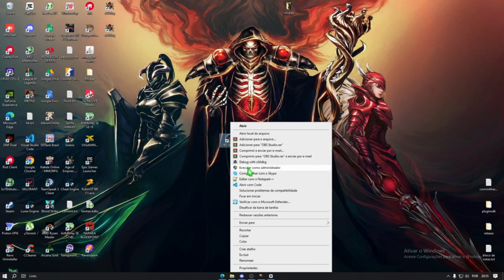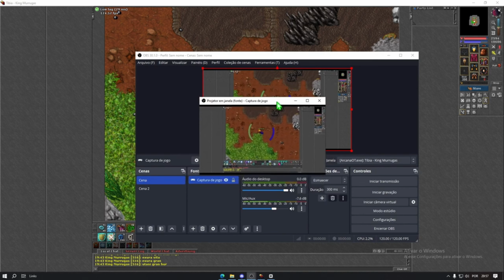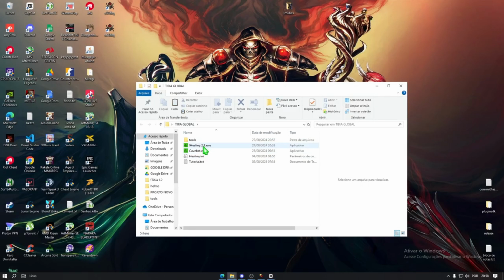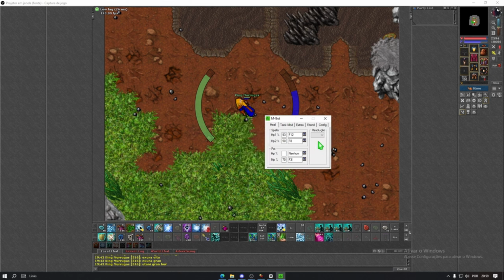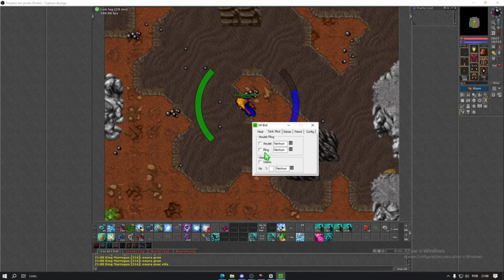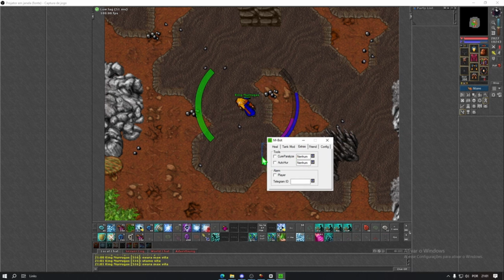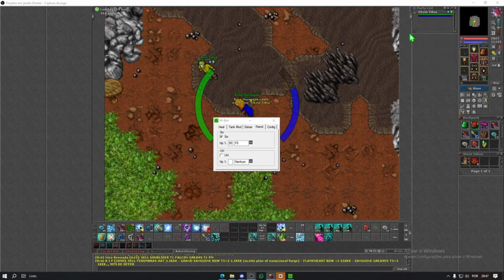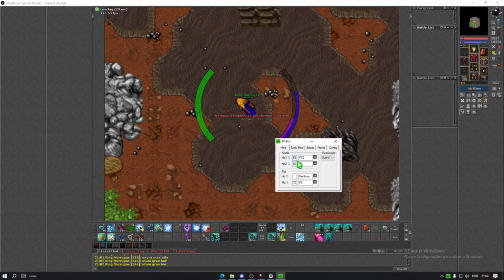M Bot Tibia Global Healing Tutorial ENG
M-Bot Tibia Global
🔥 Tibia é um clássico MMORPG cheio de quests, hunts, eventos, bosses e muitas aventuras emocionantes! Venha explorar o vasto mundo de Tibia!

Funções:
HEALING:
-Duas opções de cura com magia, configurado por porcentagens.
-Duas opções de cura com Potions, para Vida e Mana.
-Utamo vita com porcentagem de vida.
-Todas as opções funcionam de forma inteligente sem exausted.

Healing Friend:
Exura Sio: Com porcentagem e tecla configurável.
UH Friend: Com porcentagem e tecla configurável.

TANK MODE:
Auto Ring: Renova seus rings
Auto Amuleto: Renova seus amuletos

Extras:
Auto Hur: Tecla configurável
Cure Paralyze: Tecla configurável

CAVEBOT:
-Interface e Criação de Scripts Fácil e Intuitiva: Crie seus próprios scripts de forma simples e rápida.
-Scripts Compartilháveis: Compartilhe seus scripts personalizados com outros jogadores.
-Combo Perfeito: Realize combos perfeitos sem preocupações.
-Opção de Sair da Box quando Tiver Apenas um Mob: Para aumentar a eficiência e segurança durante as hunts.​​
-Subir e Descer Escadas: Opção de subir escadas com o cavebot.
-Pular Marcações: Pular marcação para melhor desempenho.
-Função de Esperar por um Tempo: Pausa programável para estratégias específicas de caça.
-Aumentar e Diminuir Zoom: Ajuste a visão para criar estratégias únicas; a sua criatividade é o limite!
-Auto Combo Ativável:  Executa combos perfeitos sem 'exausted' e sem cancelamento de flechas.
-Utito Tempo: Utita na box
-Exeta Res: Exeta res no combo

Exura sio:
-Exura sio inteligente, por porcentagem também, sem exausted.

Extras:
-Auto Utani Hur
-Cure Paralyze
-Alarme de player na tela enviando mensagem para o seu celular.